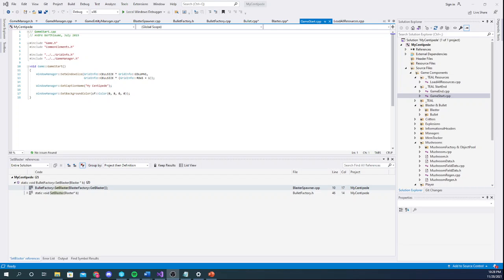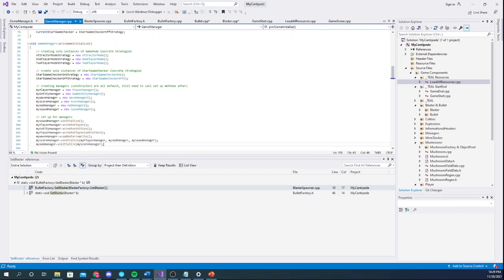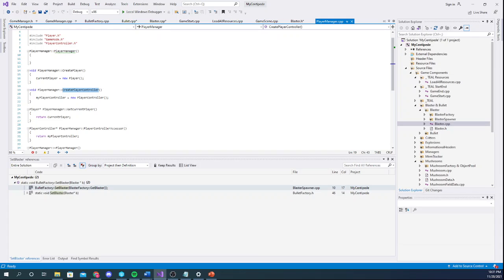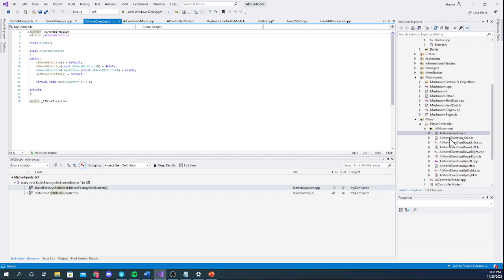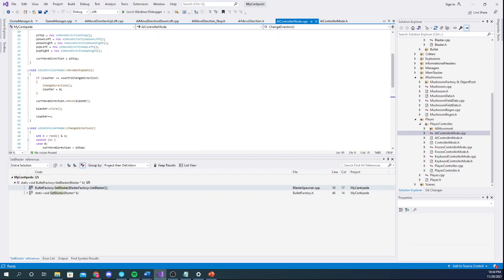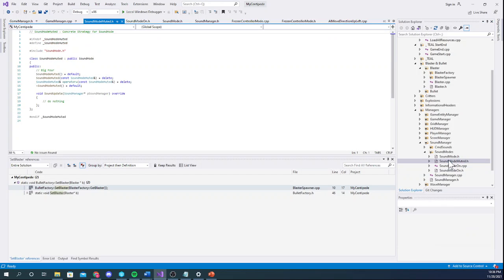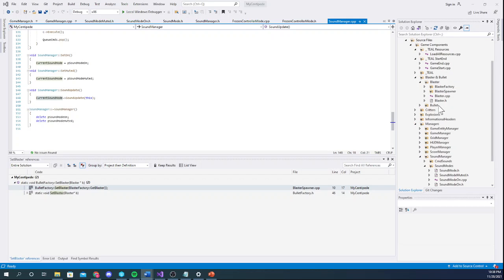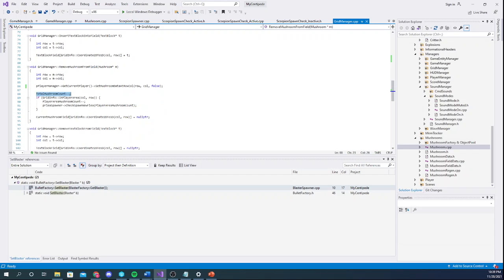Final Sprint Report, Part2: StrategyPattern - GAM 372